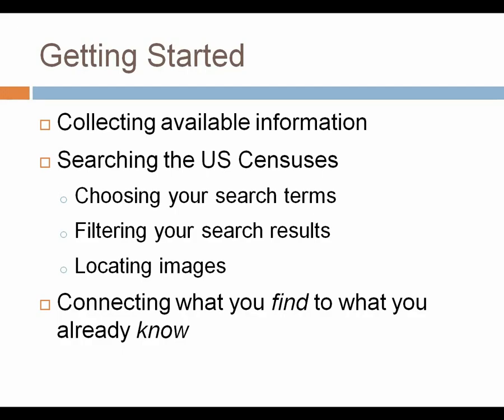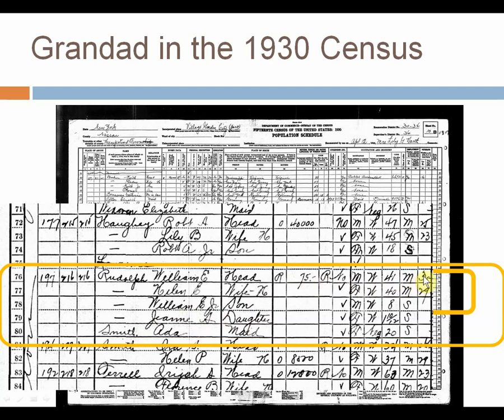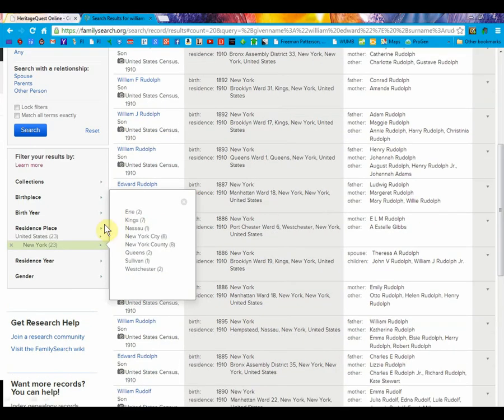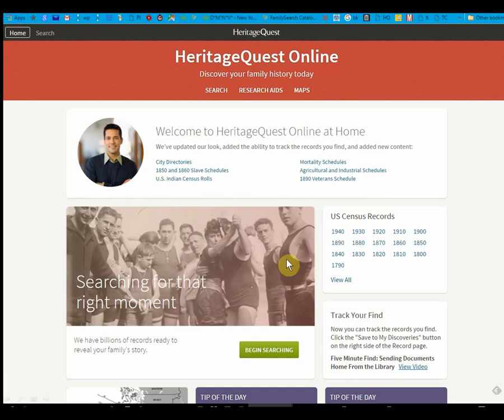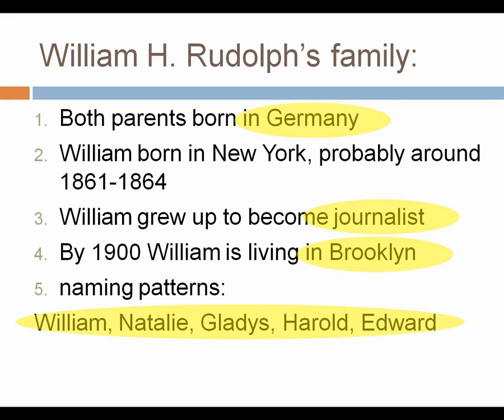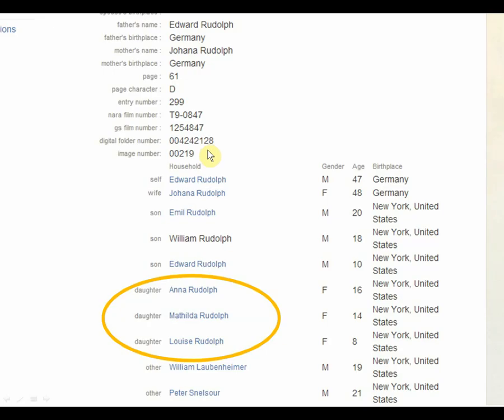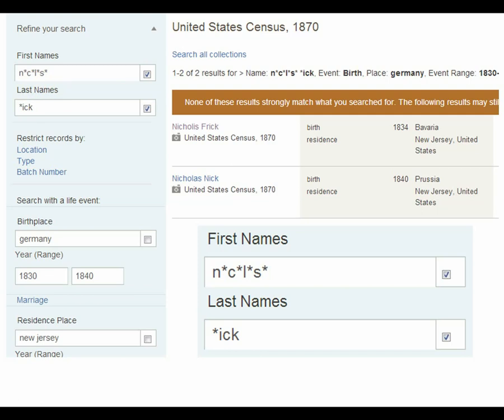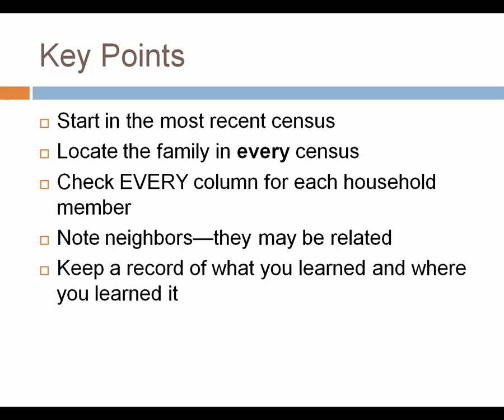Census Research Tips and Tricks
This video explains how to locate and analyze census records, and includes detailed instructions for searching on the FamilySearch and HeritageQuest websites. I also describe how to use the Family Tree on FamilySearch to support collaborative research by making your discoveries available to other researchers.